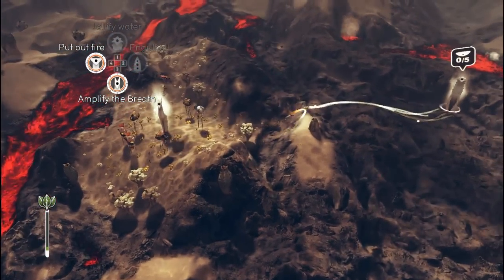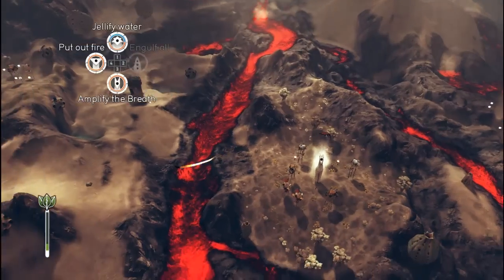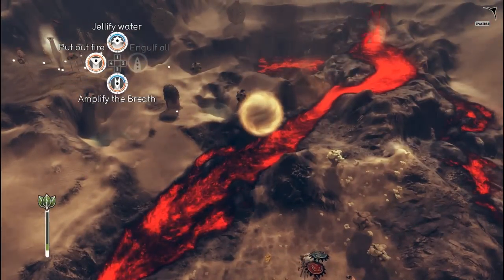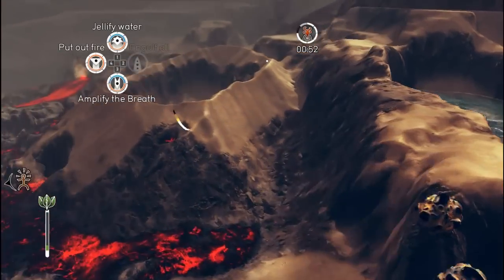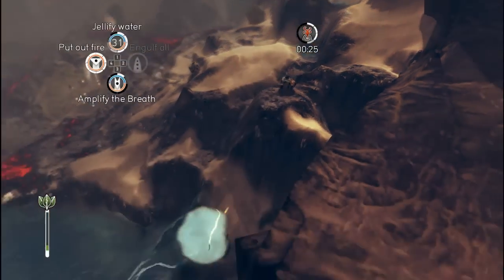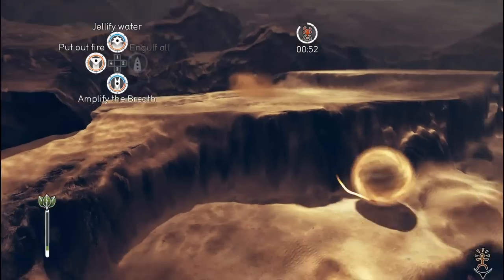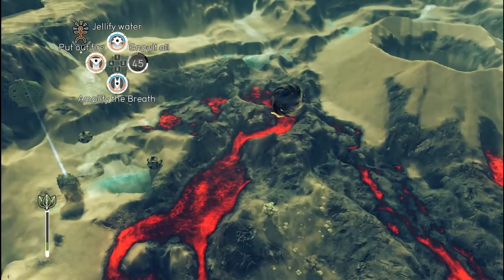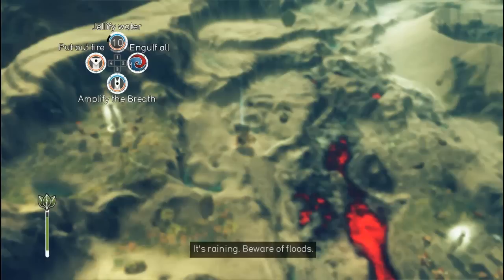From Dust #8: The Tears of Stone ft. ChimneySwift Part 2 (HD)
How to play From Dust
How to be god
How to play From Dust on PC
How to beat From Dust
How to get through the From Dust levels.
How to play The Tears of Stone

From Dust on Steam
From Dust on PC
From Dust on computer